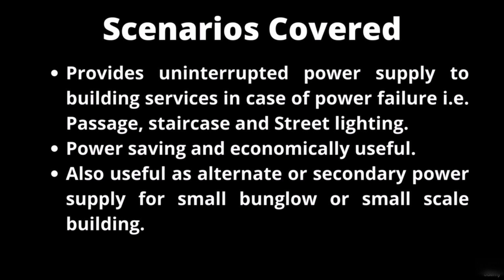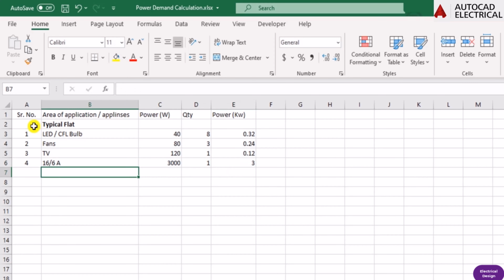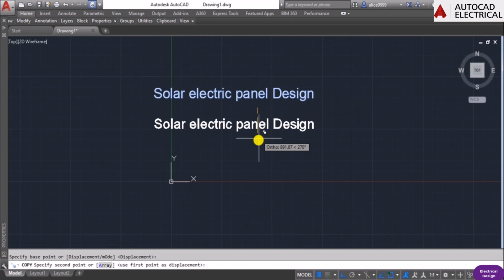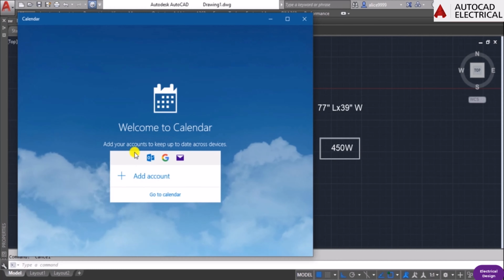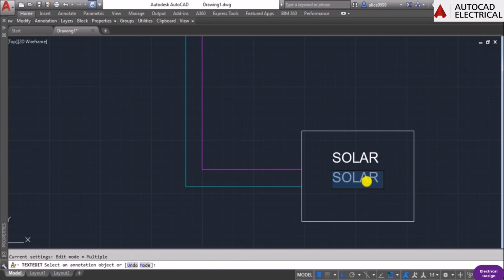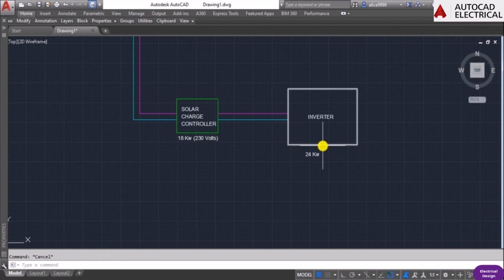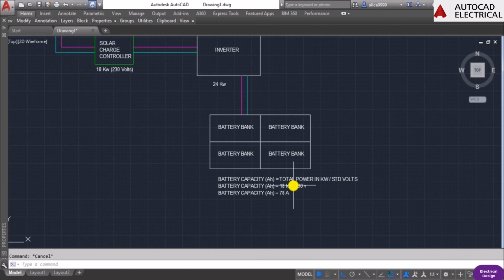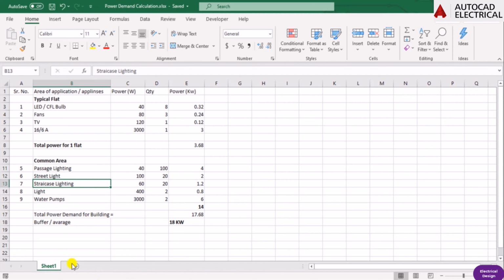Solar Electric Panel Designing and Calculations Project 30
The Solar Electric Panel Designing and Calculations Project for AutoCAD Electrical is aimed at providing a comprehensive platform for designing solar electric panels efficiently and accurately using AutoCAD Electrical software. This project encompasses the design and calculation aspects crucial for the successful implementation of solar power systems.

Key Components:

Designing Solar Electric Panels: Utilizing AutoCAD Electrical powerful tools, design schematic diagrams, panel layouts, and wiring configurations for solar electric panels. Incorporate industry-standard symbols, components, and annotations for clarity and precision.

Electrical Load Analysis: Perform load analysis to determine the power requirements of the intended application or system. This involves understanding the electrical demands of connected loads, including lighting, appliances, machinery, etc.

Solar Resource Assessment: Integrate tools within AutoCAD Electrical to analyze solar resource data, including solar irradiance, shading analysis, and orientation optimization. This step is crucial for determining the solar panel's positioning and efficiency.

PV System Sizing: Calculate the size and capacity of the photovoltaic (PV) system required to meet the specified load demands. Consider factors such as location, orientation, tilt angle, efficiency losses, and system components to optimize performance.

Inverter Selection and Integration: Select appropriate inverters compatible with the PV system design and electrical requirements. Integrate inverters into the AutoCAD Electrical design, ensuring proper sizing and connectivity.

Battery Backup System (Optional): If applicable, incorporate battery backup systems into the design to store excess solar energy for use during periods of low sunlight or power outages. Ensure seamless integration with the overall electrical system.

Safety and Compliance: Adhere to industry standards and regulatory requirements for electrical safety and compliance. Include appropriate safety features, disconnects, grounding, and surge protection measures in the design.

Documentation and Reporting: Generate detailed documentation, including bills of materials (BOM), wiring diagrams, specifications, and reports summarizing the design calculations and parameters. Facilitate easy understanding and communication of the design intent.

Simulation and Analysis: Utilize AutoCAD Electrical simulation capabilities to validate the performance and efficiency of the solar electric panel system under various operating conditions. Identify potential issues and optimize the design accordingly.

Project Management and Collaboration: Enable seamless project management and collaboration by leveraging AutoCAD Electrical's project organization features. Facilitate teamwork, version control, and document sharing among project stakeholders.

Benefits:

Streamlined design process for solar electric panels using AutoCAD Electrical.
Enhanced accuracy and efficiency in electrical calculations and system sizing.
Integration of solar resource assessment tools for optimal panel positioning and efficiency.
Compliance with industry standards and regulatory requirements.
Improved documentation and reporting for better communication and project documentation.
Simulation and analysis capabilities for validating design performance and optimizing system efficiency.
Facilitation of project management and collaboration among team members.
The Solar Electric Panel Designing and Calculations Project for AutoCAD Electrical aims to empower engineers, designers, and stakeholders involved in solar power projects with the tools and resources necessary to design, analyze, and implement efficient and reliable solar electric panel systems.